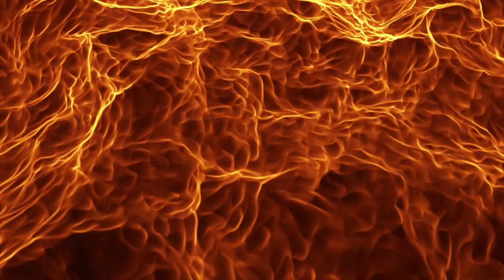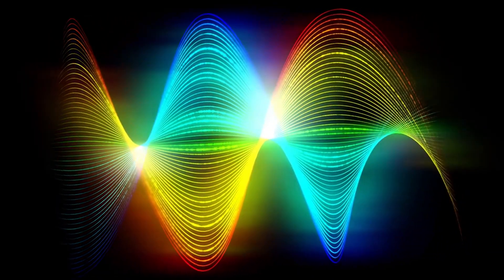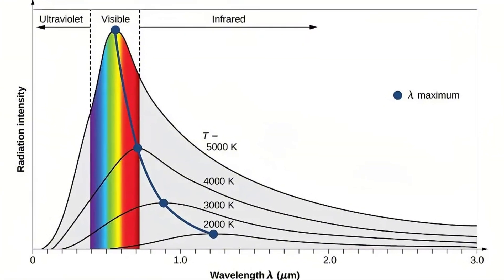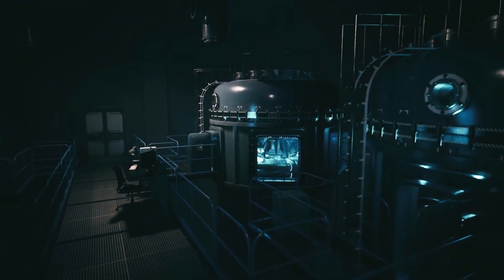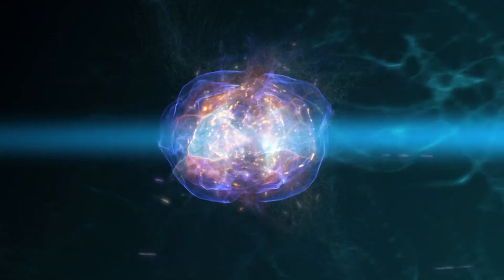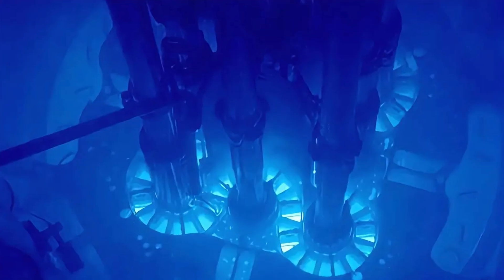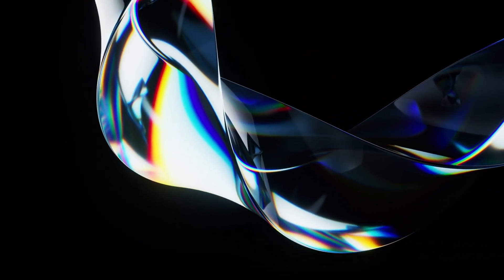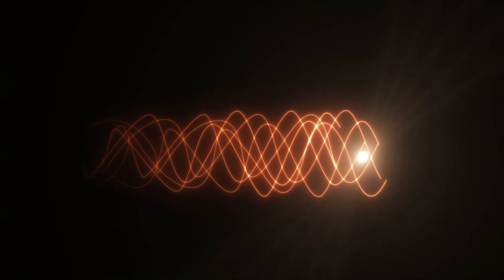How Light Is Actually Made: A Comprehensive Guide to Photons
What is a photon, really—and how is light actually made?

In this episode of Biolumination, we explore the primary ways light is created, going far beyond the textbook basics. From electron transitions in atoms to quantum vacuum fluctuations, you'll discover how photons emerge from heat, motion, magnetic fields, annihilation, and even the collapse of sound bubbles in water. We also explore lesser-known forms of light, including sonoluminescence, triboluminescence, fluorescence, and bioluminescence.

This is more than a science video, it’s a poetic deep dive into the nature of light itself. You’ll learn what it means for a photon to be “quantized,” how light slows down in matter, and how particle accelerators, nuclear reactors, and even jellyfish all contribute to the cosmic story of light.

Whether you’re a student, a science lover, or just curious about the deeper patterns of reality, this video offers a unique look at how light is not just brightness—but transformation. It carries energy. It leaves a trace. And it connects everything from stars and atoms to black holes and fireflies.

1:02 – What Is a Photon?
A quantized packet of the electromagnetic field—no mass, no charge, but full of energy.
3:12 – Light from Atoms
How electrons jump, fall, and emit photons in stars, lights, and glowing gases.
4:17 – Light from Heat and Motion
When charged particles move, heat up, or collide, they stir the field and release light.
5:09 – Thermal Radiation
Vibrating atoms emit a glow that shifts color with temperature—from red to white to ultraviolet.
6:37 – Synchrotron Radiation
Fast-moving particles bend through magnetic fields, shedding bright, polarized light.
7:43 – Bremsstrahlung Radiation
Sudden deceleration of charged particles releases a burst of photons—light from braking.
8:58 – Light from the Quantum Vacuum
Even empty space flickers with potential—motion can trigger real photons from nothing.
10:55 – Light from Annihilation
When matter meets antimatter, the result is pure energy—two gamma photons born from disappearance.
12:39 – Cerenkov Radiation
Particles moving faster than light can travel in a medium generate an eerie, electric-blue cone.
15:11 – Strange and Beautiful Light
Five rare forms of light—born from sound, stress, chemicals, or even life itself.
17:30 – Final Reflection: Light Is Energy Made Visible
From structure to vacuum, from atoms to beetles—light carries the story of transformation.